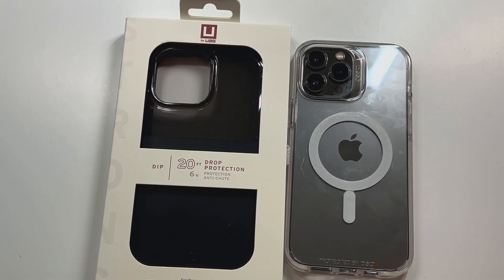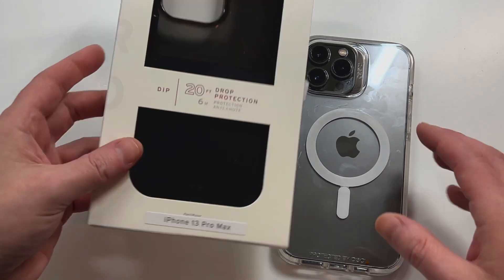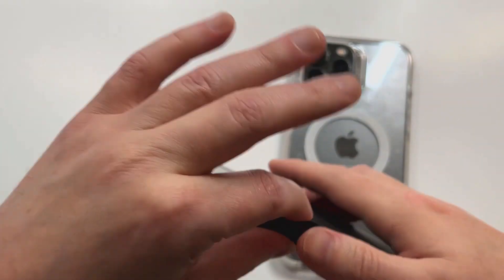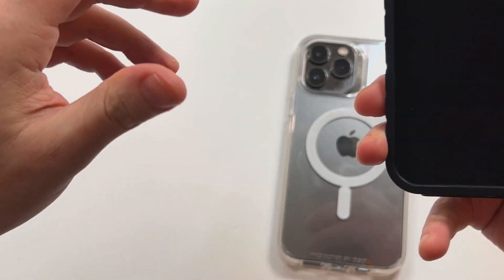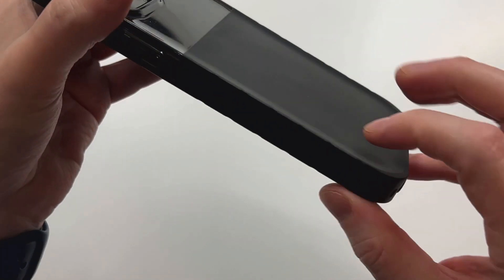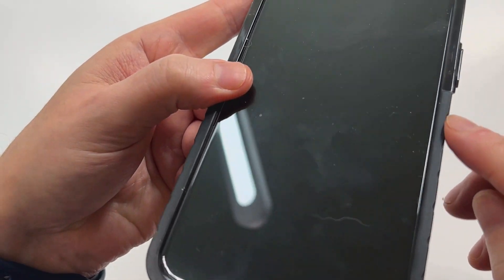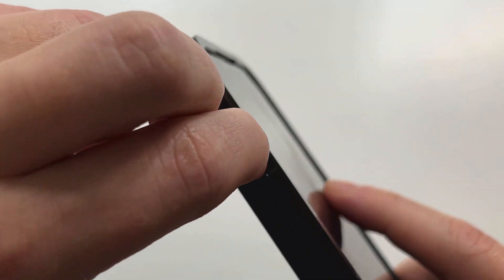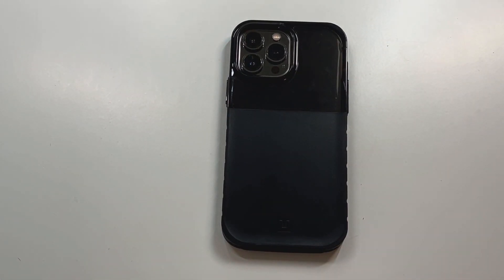UAG [U] Dip Series Case for iPhone 13 Pro Max Unboxing and Review